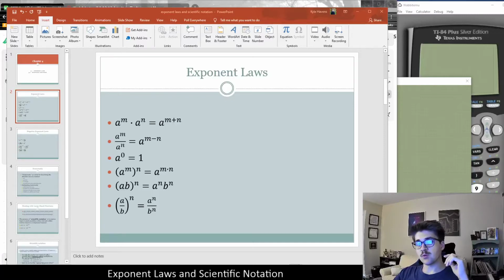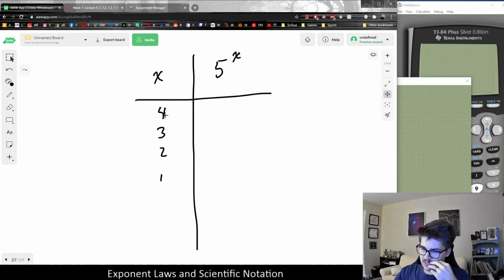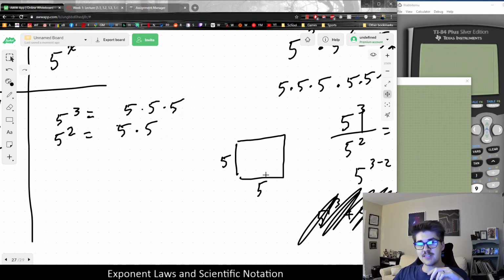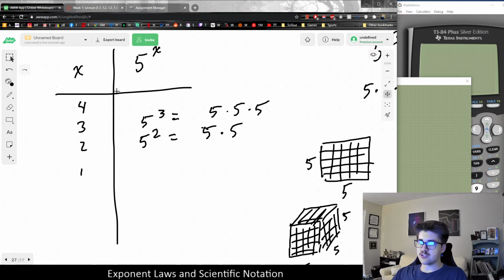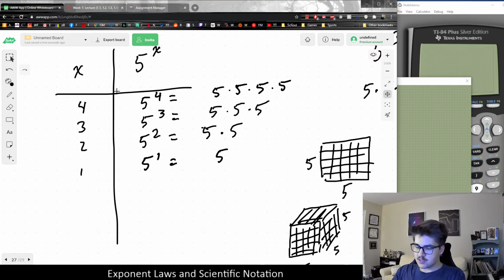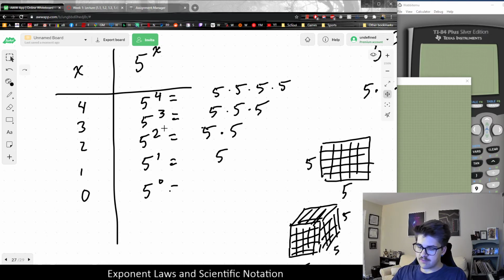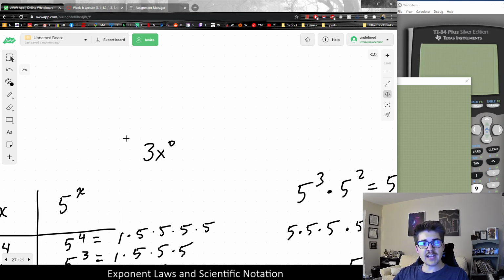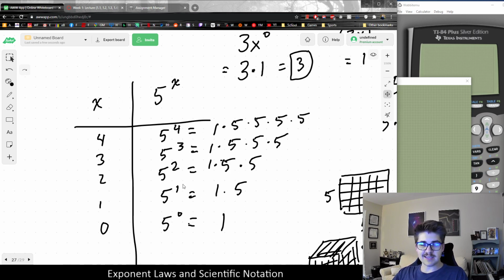Analyzing Exponent Laws - Zero Power Is One?